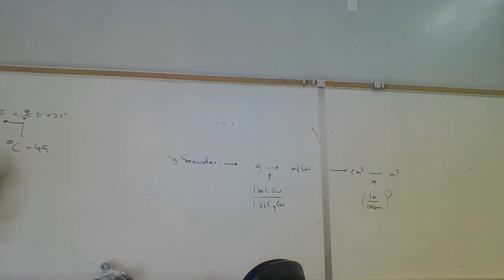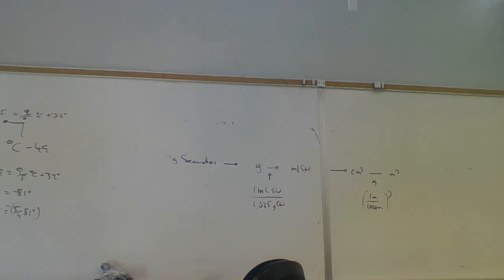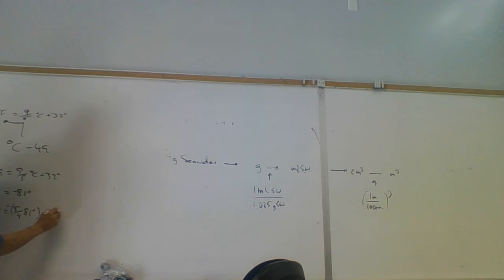Chem 4 1176 091018 F